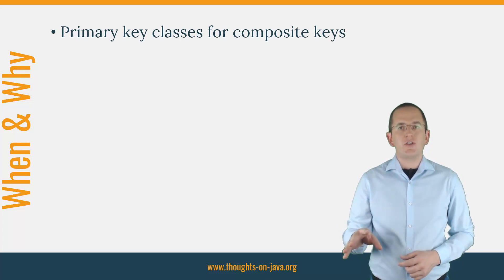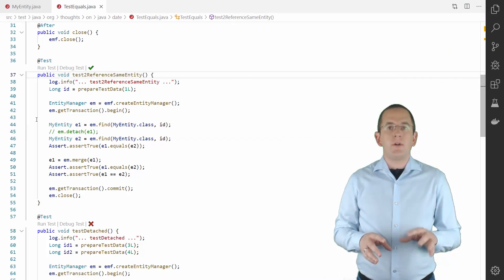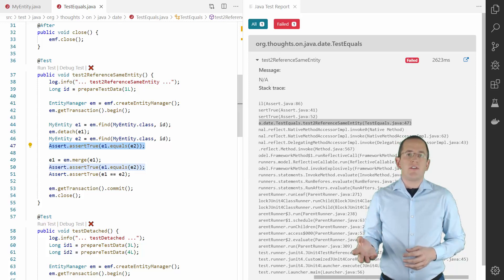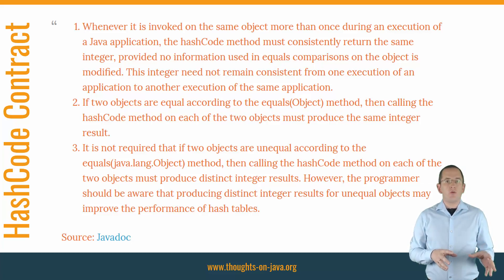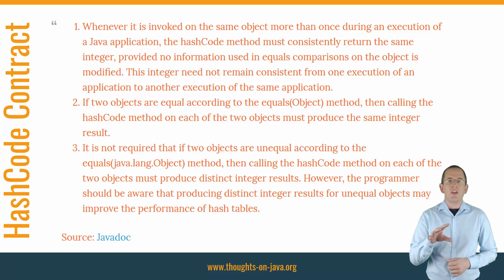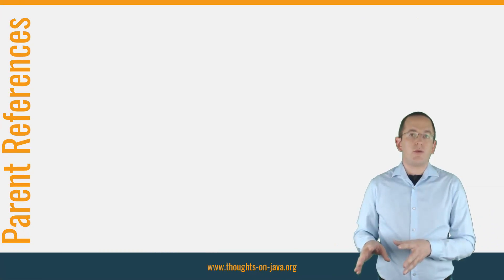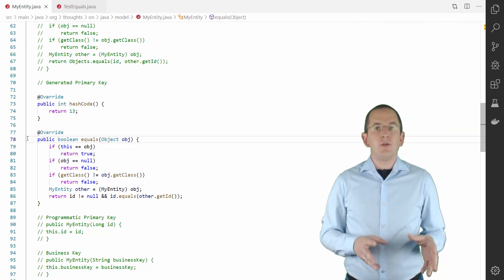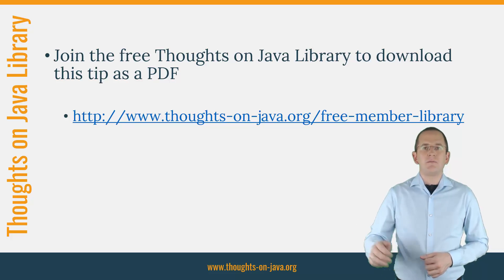Ultimate Guide to Implementing Equals & HashCode with Hibernate & JPA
In today’s video, I will show you how to implement the equals and hashcode mehods of your entities. You will learn how to implement these methods so that they fulfil the requirements of the Java language, the JPA specification and Hibernate. I will also show you which attributes you should never include in your equals method.

My consulting clients and people in my workshops and conference talks ask me all the time about these two methods. So, let’s answer these questions once and for all in this video.
But before we start, if this is your first time here, and you want to learn how to create your entity mappings with ease, build incredible efficient persistence layers with Hibernate and all types of other Java persistence related stuff, start now by subscribing and clicking the bell, so you don't miss anything.
OK, let’s get into today’s topic.
The implementation of the equals() and hashCode() methods for entity classes is an often discussed question.
Do you really need them? There are lots of applications that work perfectly fine using Java’s default methods provided by the Object class.
And if you need to implement them, how should you do that? Should you use all attributes or just the primary keys?